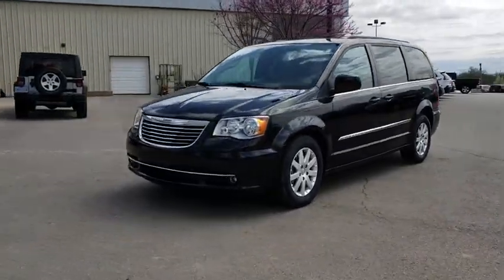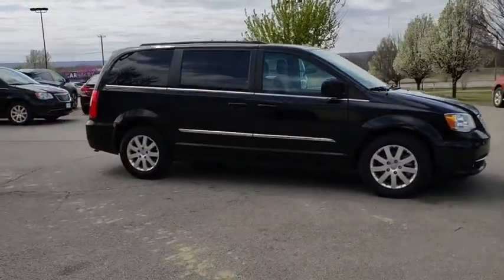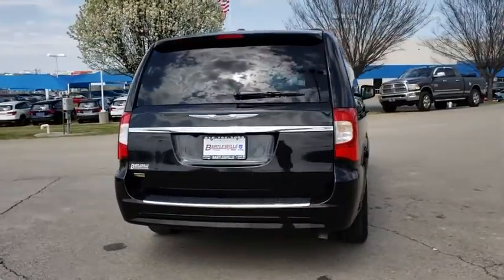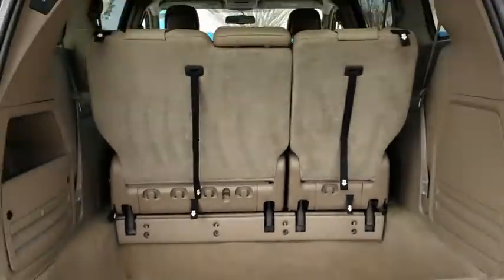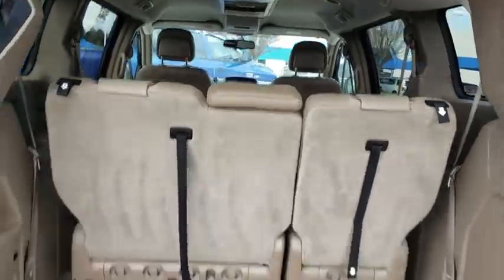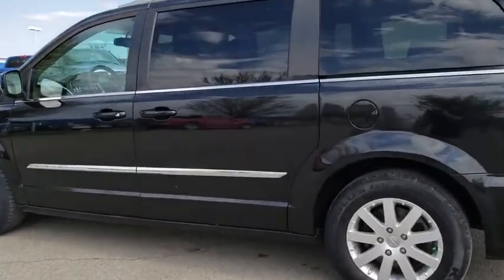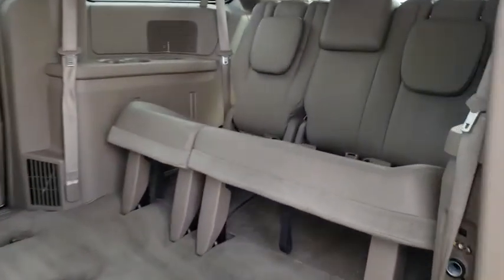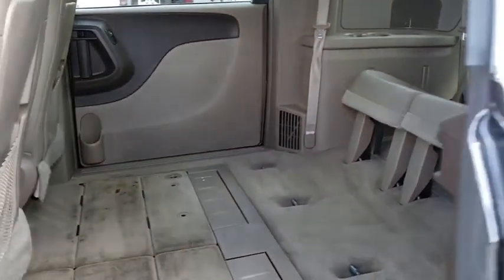2016 Chrysler Town & Country Owasso, Broken Arrow, Tulsa, Oklahoma City, OK, Wichita KS P868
U 2016 Chrysler Town & Country available in Owasso, Oklahoma at Bartlesville CDJR. Servicing the Broken Arrow, Tulsa, Oklahoma City, OK, Wichita KS area.

Bartlesville CDJR
3250 SE Washington Blvd

Type your sentence here. FWD 6-Speed Automatic 3.6L 6-Cylinder SMPI DOHC Odometer is 4924 miles below market average!